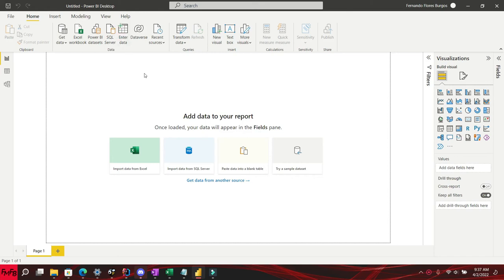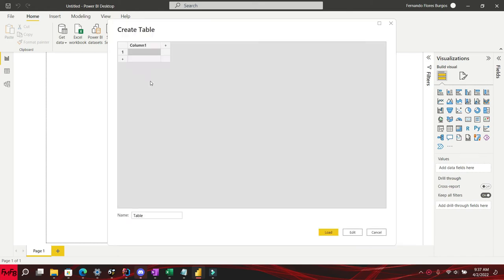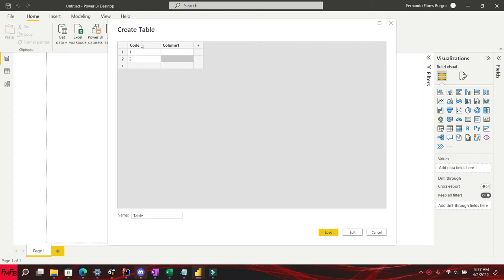Autodetect relationships in a Power BI project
Power BI tutorial, Power BI dashboard, Power BI tutorial for beginners, Power BI Curso Completo, Power BI dashboard design, Power BI desde cero, Power BI export builder, Power BI advanced visualization, Power BI examples, Power BI Dax tutorial, Power BI dax functions with examples In this short video tutorial, I will show you how to autodetect relationships in a Power BI project.